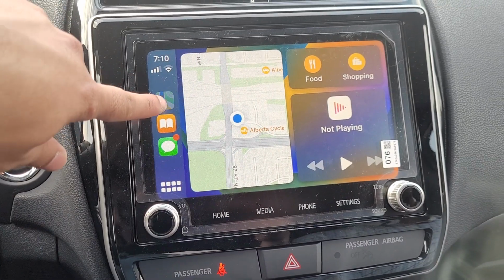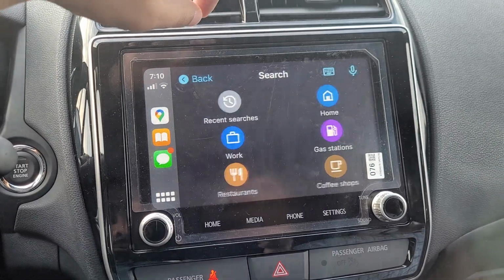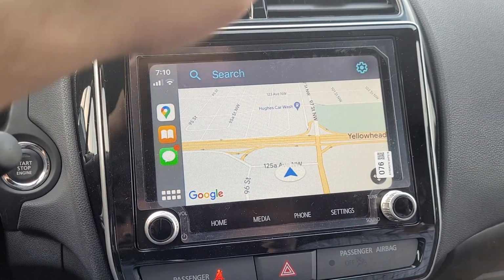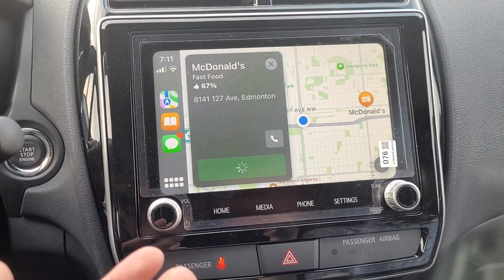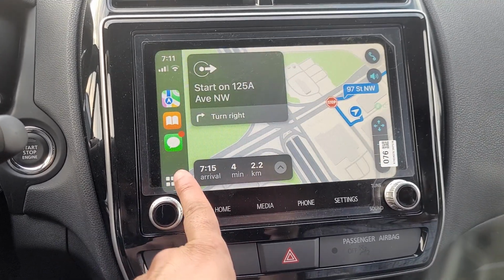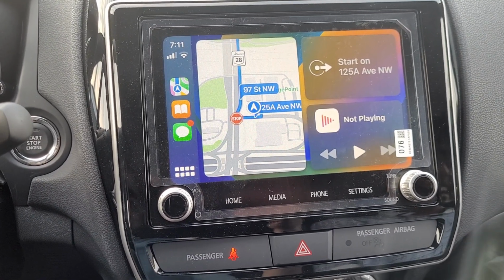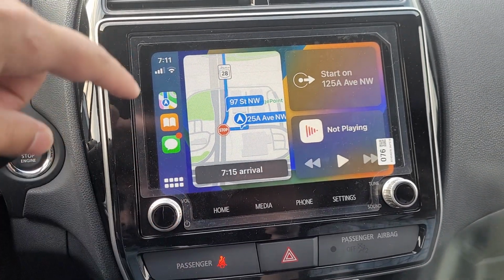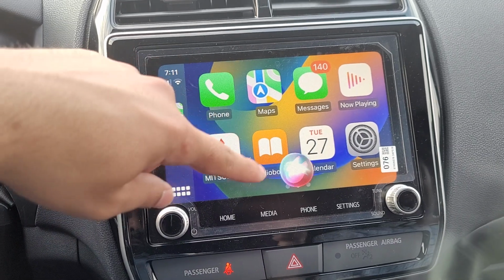How to use Carplay in a 2023 RVR